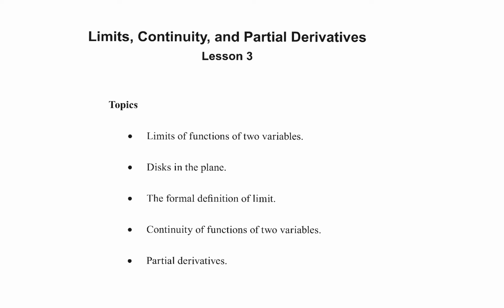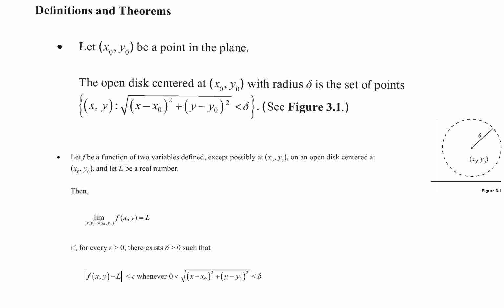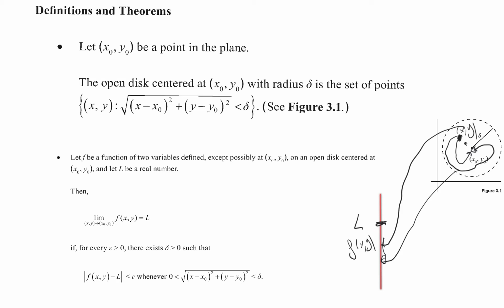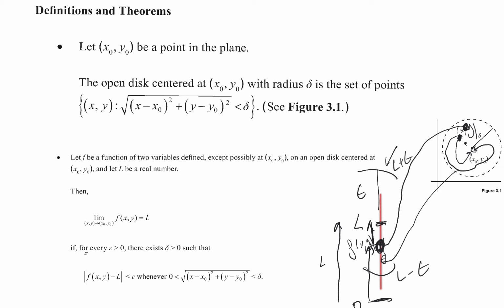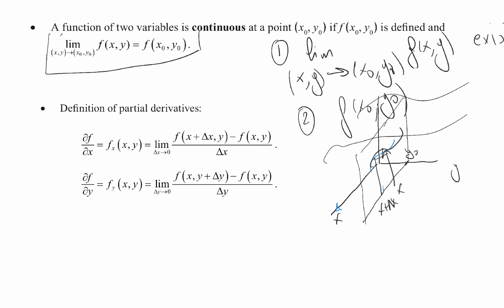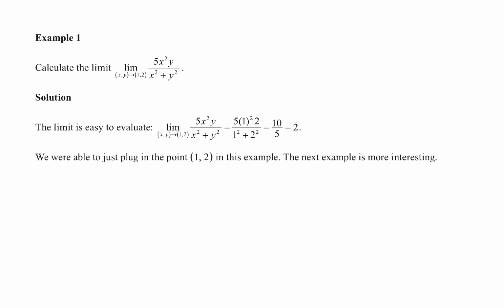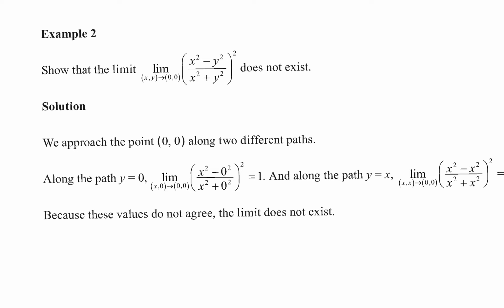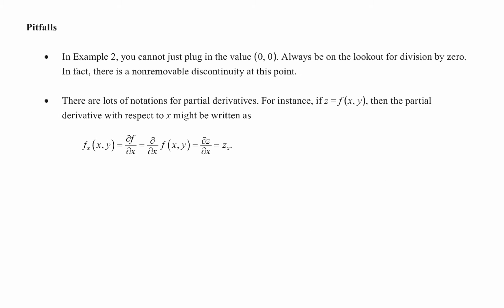Lesson 3 Limits, Continuity, and Partial Derivatives copy